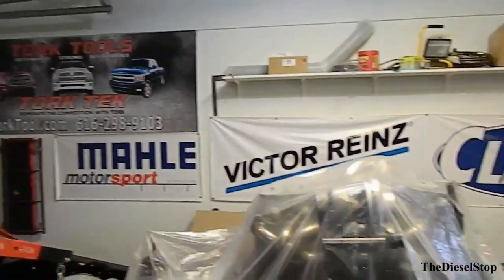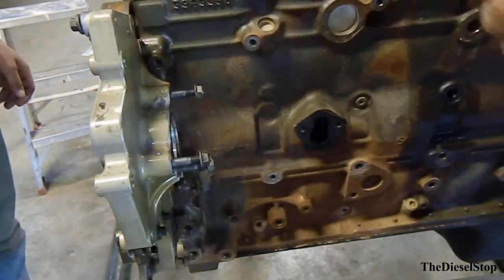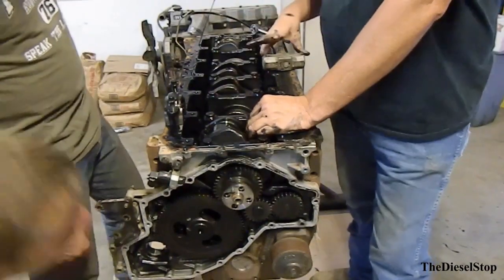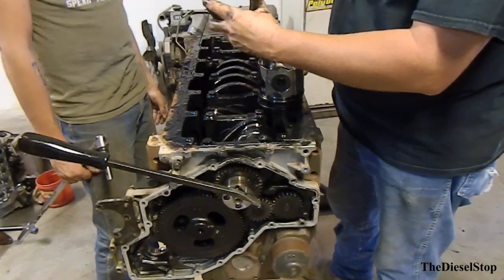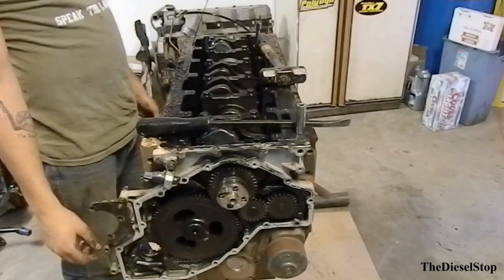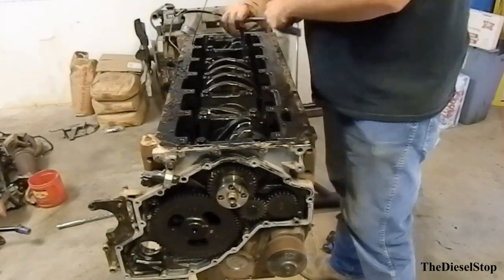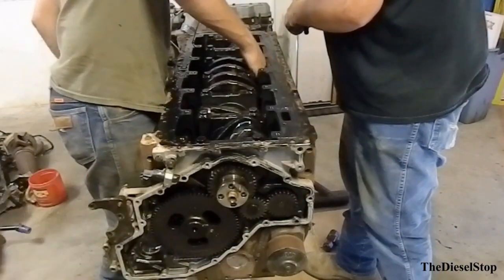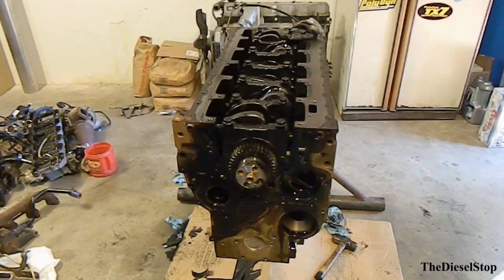04 Common rail 24 valve cummins tear down using tork tools part 2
Part 2 of the tear down & rebuild.